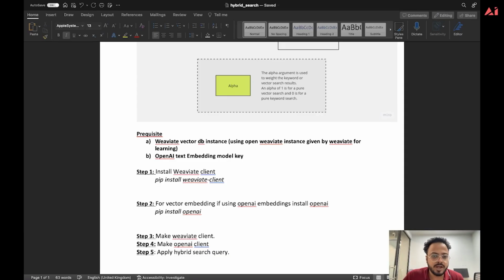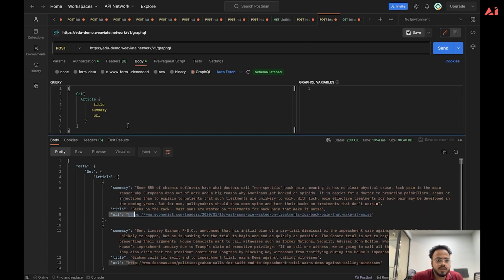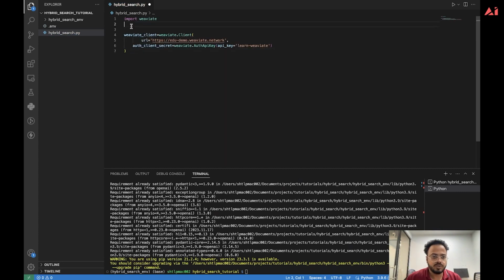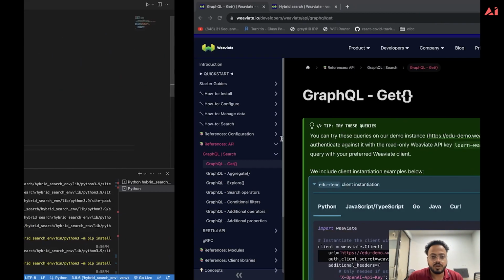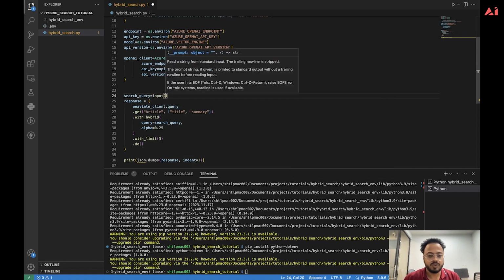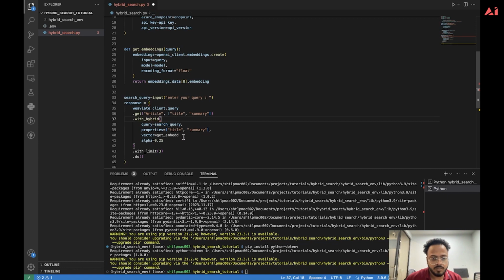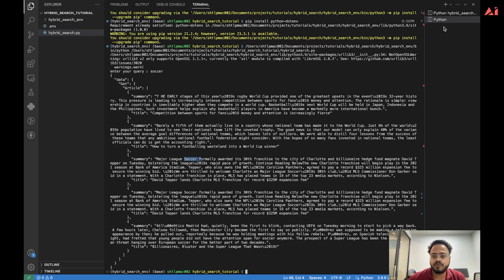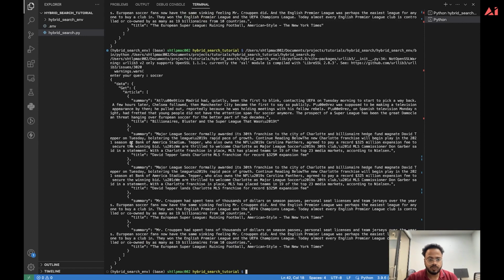How to Implement Hybrid Search | Tutorial Video | Shorthills AI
Imagine combining the power of traditional keyword search with the semantic understanding of machine learning. That's hybrid search in a nutshell.

Dive into the world of Hybrid Search and learn how to implement this with the latest tutorial video by Kunal.

You can also check the other tutorial videos from Shorthills AI